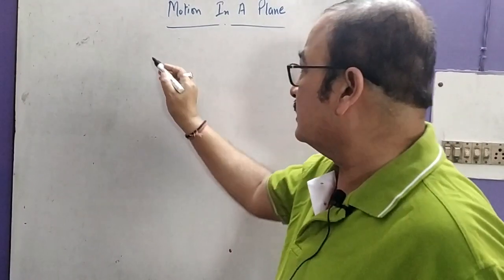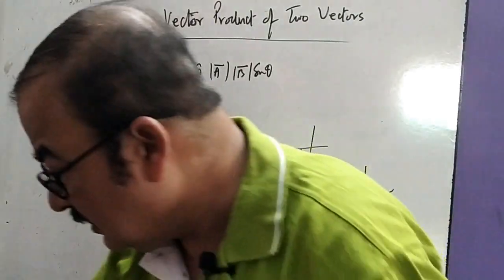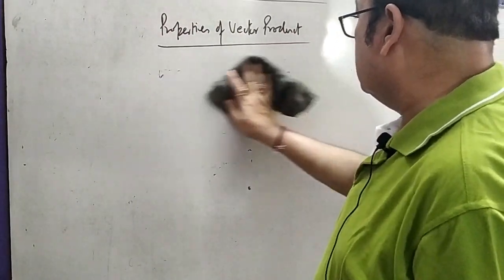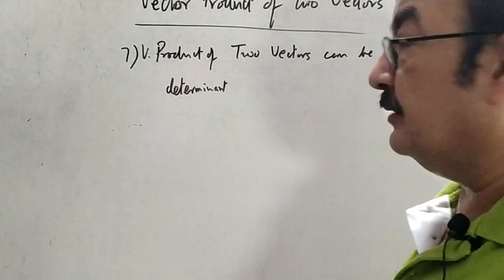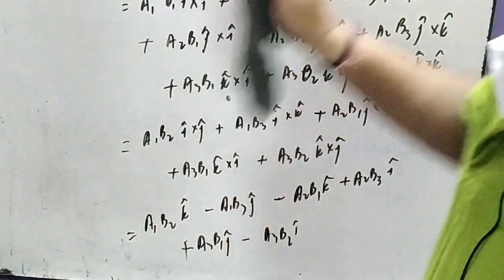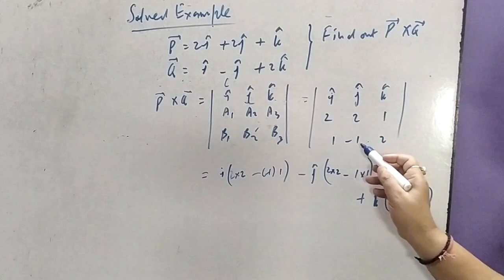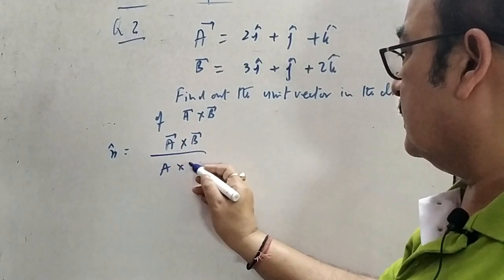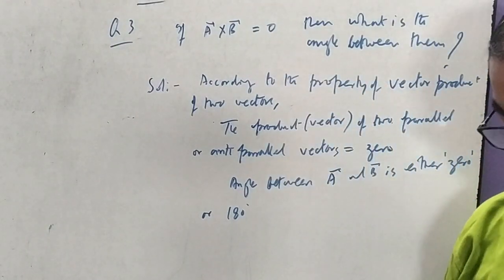Motion In A Plane |Lecture 1| Vector Product of two vectors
In this video I have explained the details of the vector or cross product of two vectors.